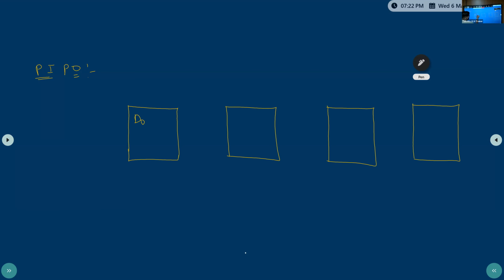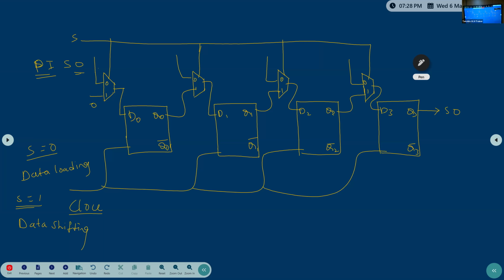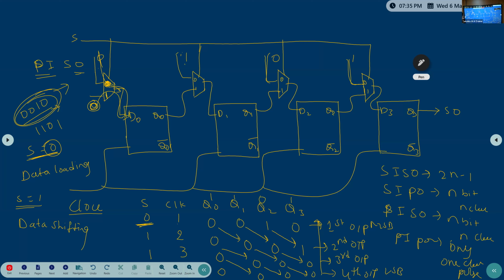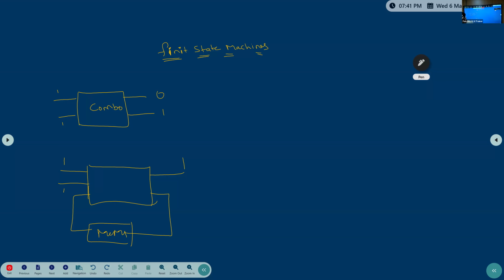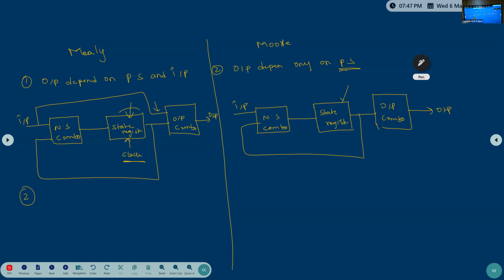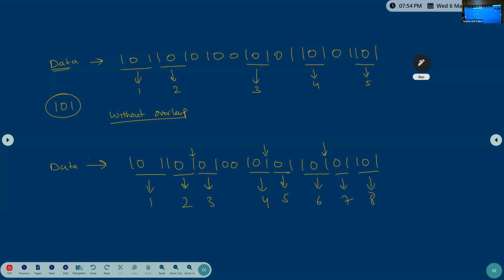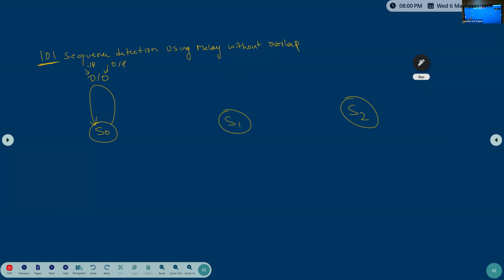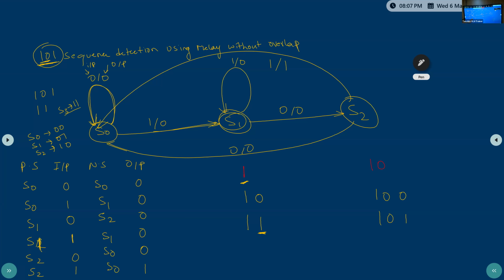Digital Electronics- PD class -36